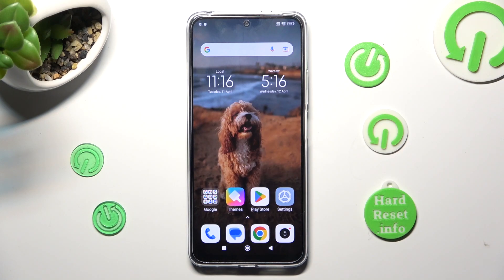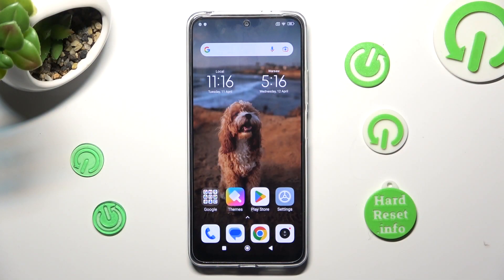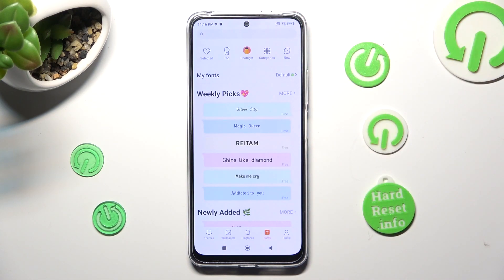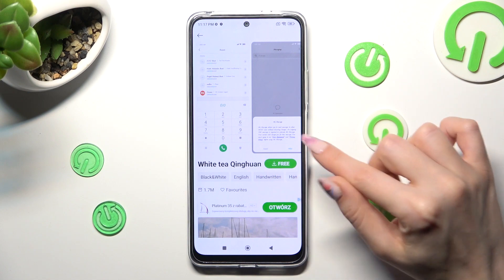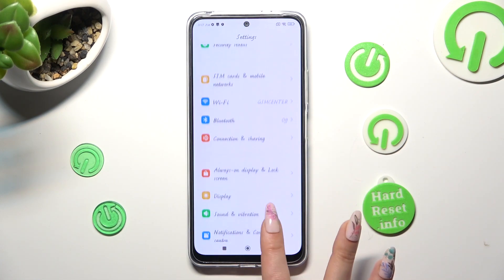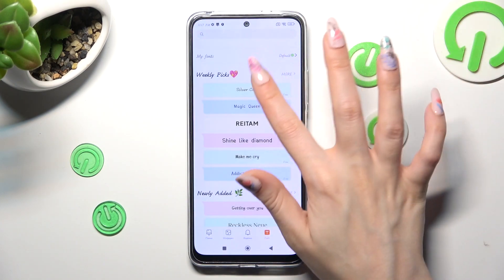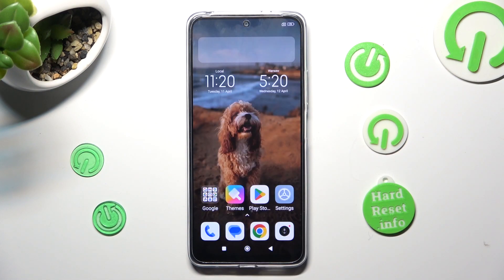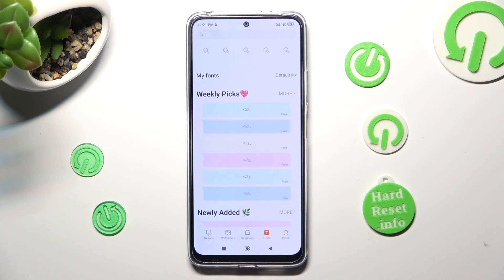How to Pick New Font Style for Xiaomi Redmi Note 12 - Choose Text Style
If you are looking for a way to Apply New Font Style on your Xiaomi Redmi Note 12, we are here to help! Just give us a short while from your day, and learn how to not only access all available Fonts but also get the best one, for you, on this Redmi device. So, don’t wait and wonder, enjoy a fresh look at text today!

How to Pick New Font Style for Xiaomi Redmi Note 12? How to Choose Text Style for Xiaomi Redmi Note 12? How to Apply Font Style for Xiaomi Redmi Note 12? How to Set Different Font Styles for Xiaomi Redmi Note 12?